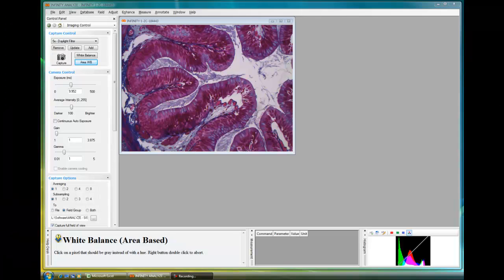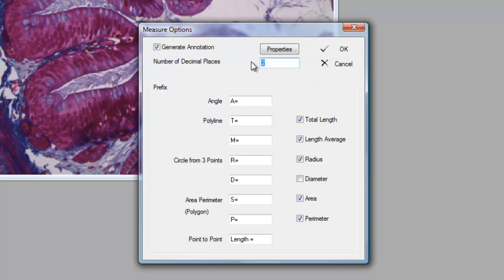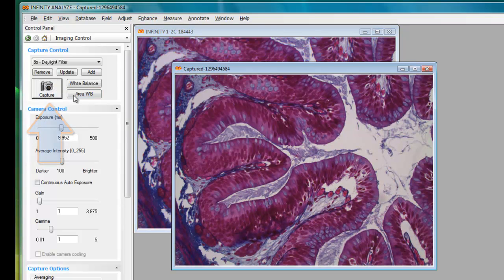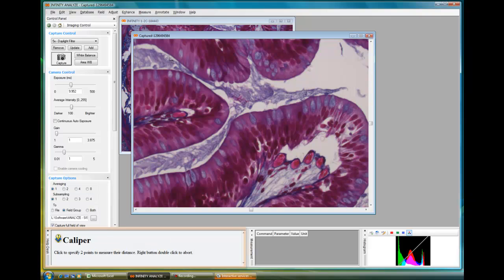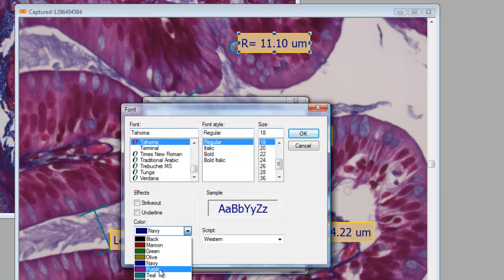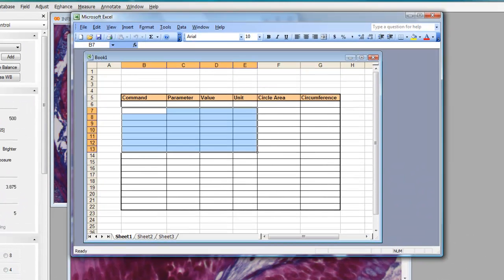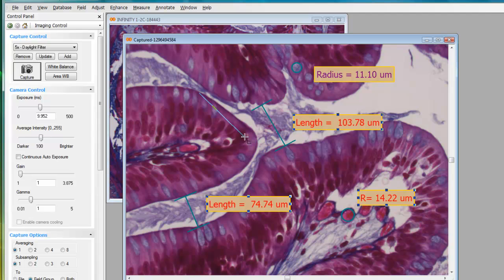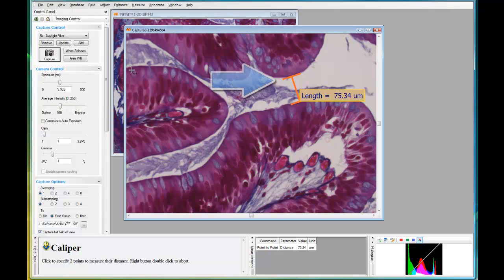Lumenera INFINITY ANALYZE Software Measurements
Lumenera's Ian Holland walks you through measurement Options, taking measurements, measurement values, editing label text parameters, clearing measurements and dragging and dropping to a spreadsheet, when using INFINITY ANALYZE software.